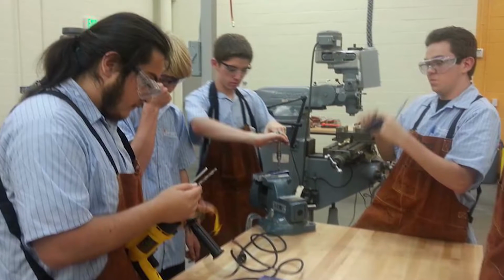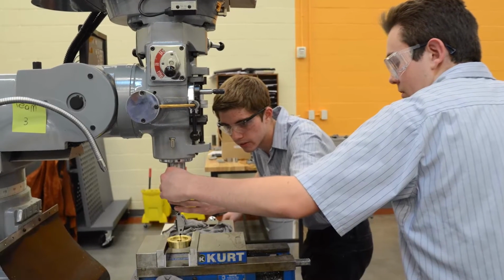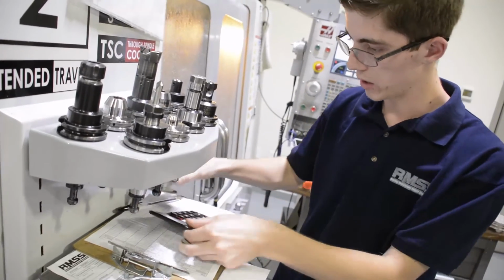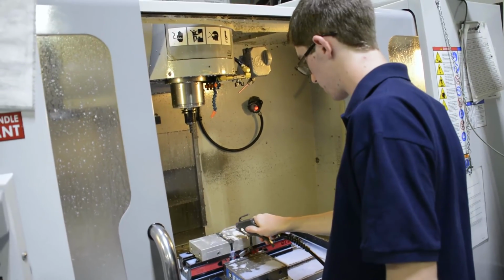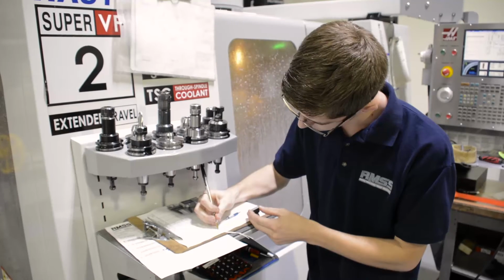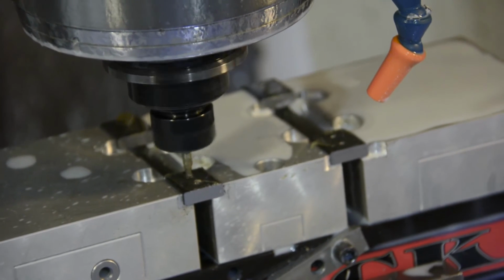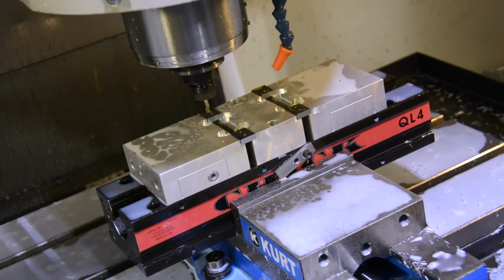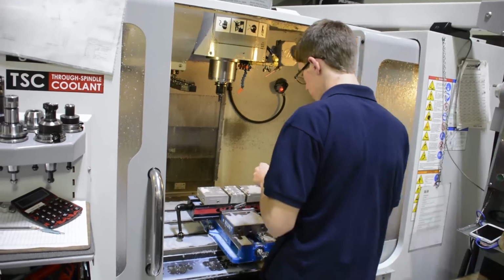Pathway to Career Readiness: Jordan Chamberlain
Meet Jordan Chamberlain, a former Dysart District student who utilized Engineering opportunities at Dysart and West-MEC to obtain a job right out of high school.